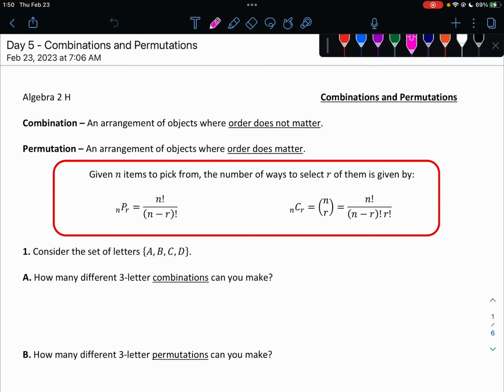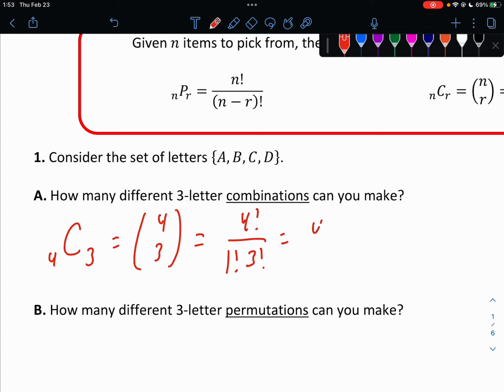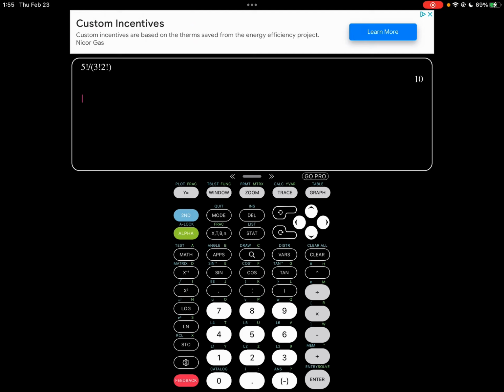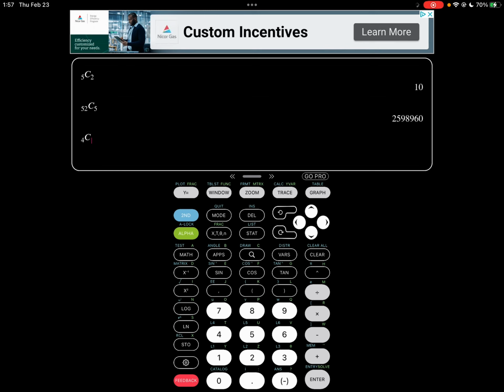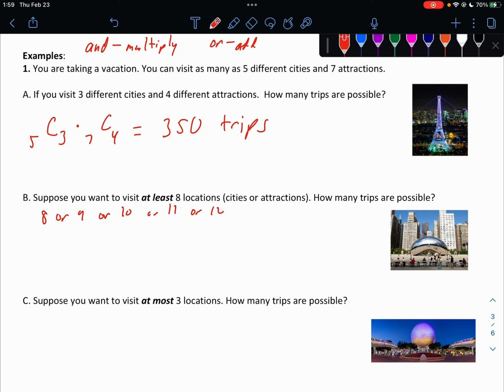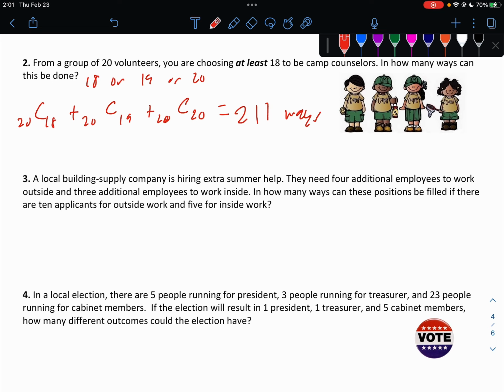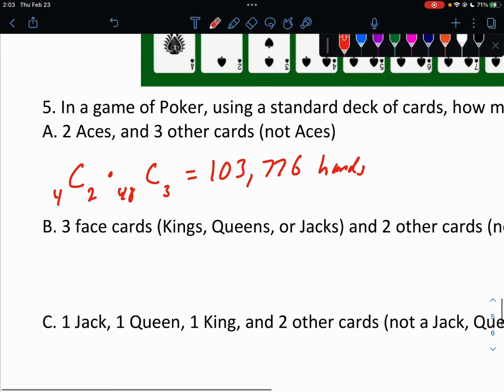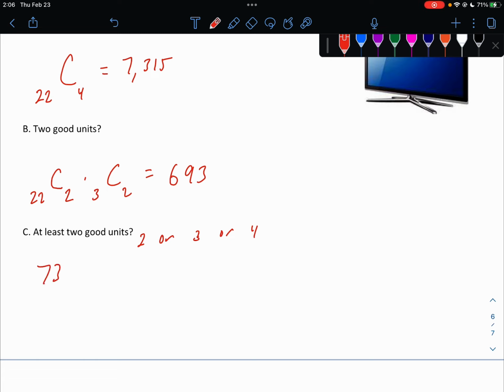Algebra 2 - Combinations and Permutations